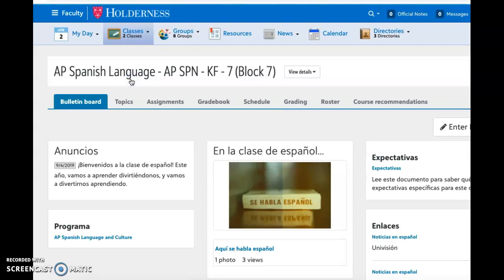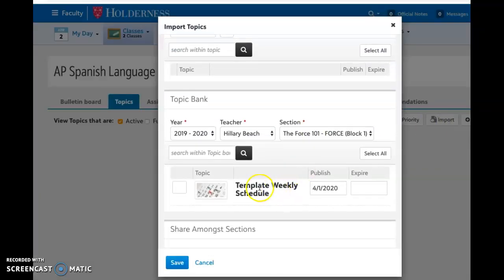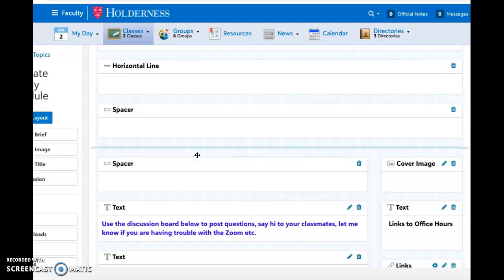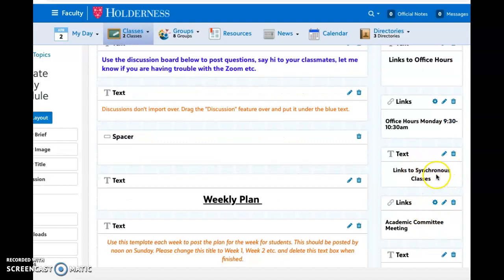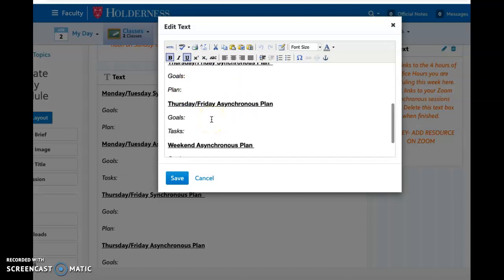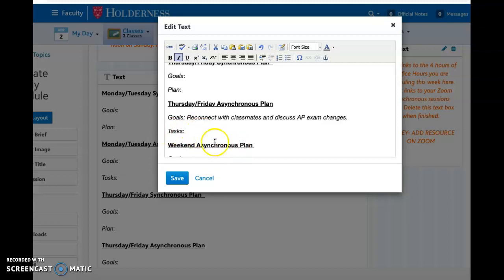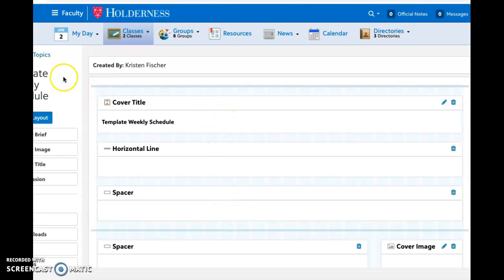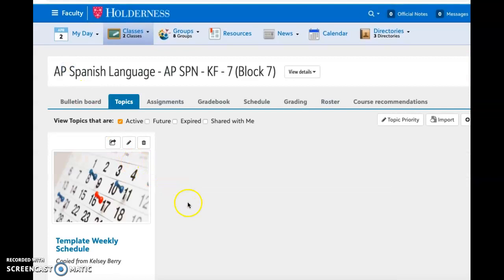import a topic for weekly plans